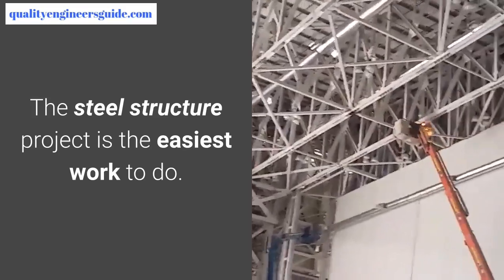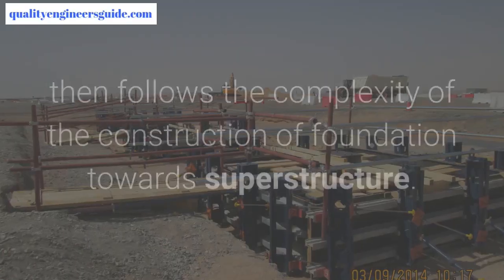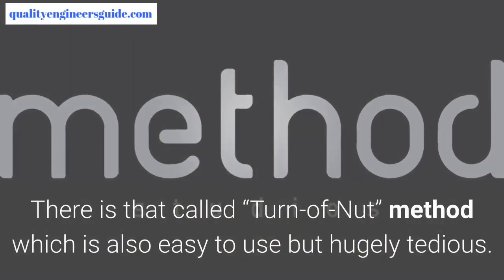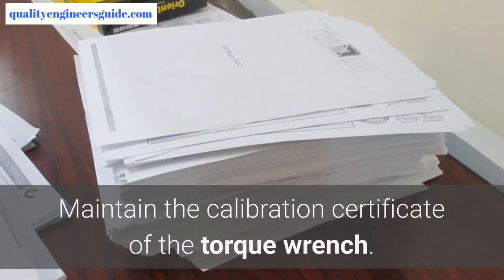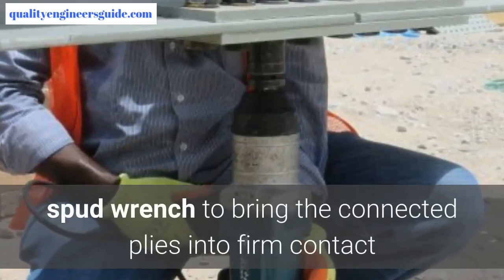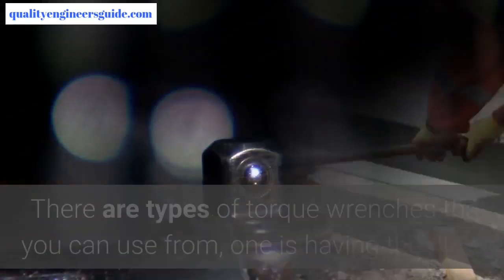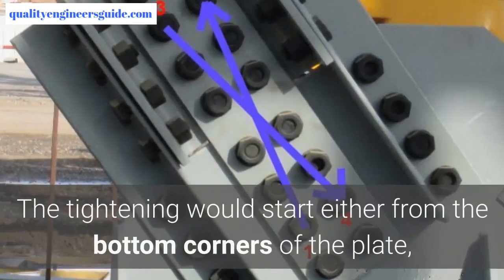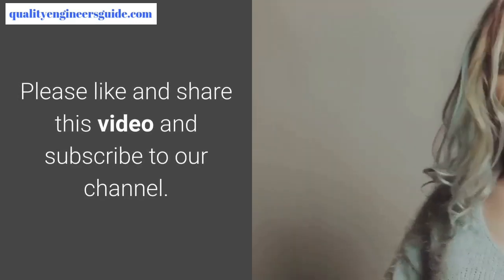How to check the connection bolts for tightness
Here is how to check the connection bolts of steel structure for tightness. Please check the blog post below to learn more. After tightening of bolts by steel erectors at work you will then check by way of a wrench.

There are many ways how to check the connection bolts tightening but what we've featured in the video are those simple and easy. Please watch it.

Photo credit.

Pixabay.com